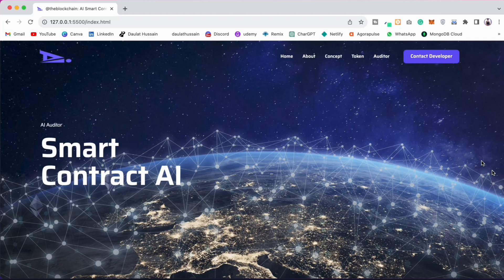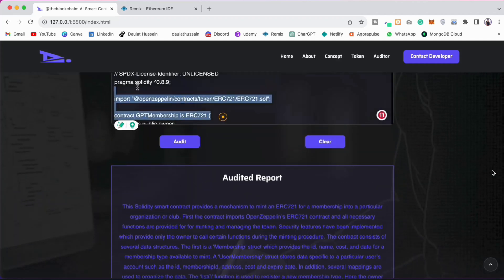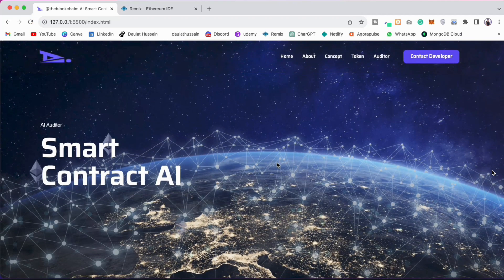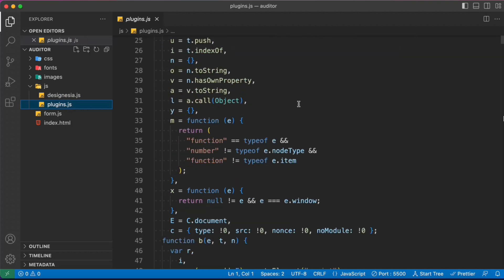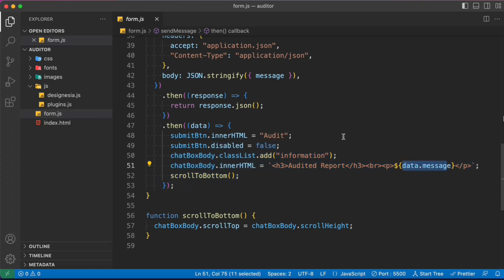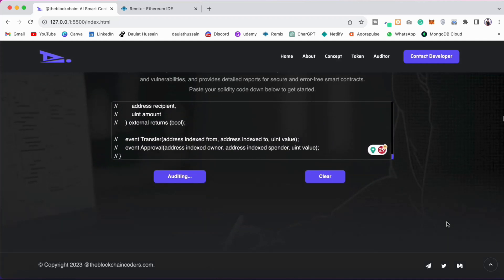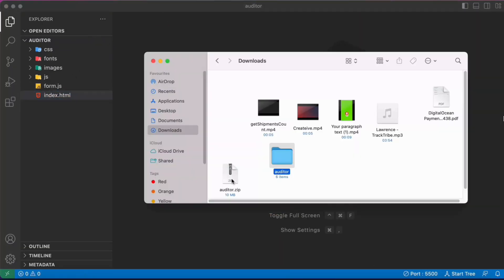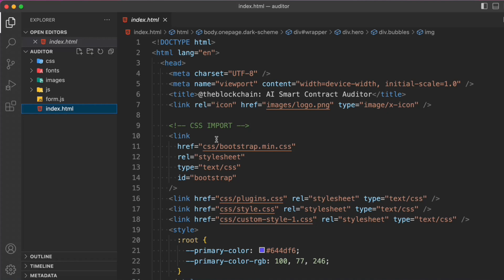Build an AI Smart Contract Auditor Dapp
Build AI Smart Contract Auditor Dapp

The rise of blockchain technology has revolutionized the way transactions are conducted on the internet. With the advent of smart contracts, the need for secure and reliable auditing tools has become paramount. To address this, developers have leveraged the power of artificial intelligence (AI) to create an innovative solution - the AI Smart Contract Auditor Dapp. In this article, we will delve into the concept of this groundbreaking tool, its benefits, and a step-by-step guide to building one.

Understanding Smart Contracts and Their Vulnerabilities

Smart contracts are self-executing agreements with the terms of the contract directly written into lines of code. They run on blockchain networks and automatically execute transactions once predefined conditions are met. While smart contracts provide transparency and automation, they are not immune to vulnerabilities.

Common vulnerabilities in smart contracts include:

Reentrancy: An attacker repeatedly enters a contract to drain its funds before the contract can update its balance.

Integer Overflow/Underflow: Calculations within the contract can lead to unexpected results due to overflow or underflow.

Access Control Issues: Malicious users can exploit poorly managed access controls to gain unauthorized access to functions and data.

Time Manipulation: Smart contracts rely on block timestamps, which can be manipulated by miners to execute transactions at advantageous times.

Denial-of-Service (DoS) Attacks: Attackers can create loops or other resource-intensive processes to block the contract's execution.

Benefits of an AI Smart Contract Auditor Dapp

The AI Smart Contract Auditor Dapp offers a wide array of benefits that enhance the security and efficiency of smart contracts:

Automated Vulnerability Detection: By leveraging AI algorithms, the Dapp can efficiently analyze smart contract code and automatically detect vulnerabilities, significantly reducing the risk of exploitable weaknesses.

Real-time Security Monitoring: The Dapp can continuously monitor contract execution, promptly identifying and alerting developers about potential security breaches or anomalies.

Speed and Accuracy: Manual code review is time-consuming and error-prone. AI-powered auditing tools can quickly and accurately assess code, allowing developers to focus on other critical aspects of their projects.

Smart Recommendations: The Dapp provides detailed suggestions and best practices to help developers rectify identified vulnerabilities and improve the overall quality of their code.

Community-driven Insights: Some AI Smart Contract Auditor Dapps are designed to learn from past audits and community feedback, enhancing their capabilities over time.

Building an AI Smart Contract Auditor Dapp - Step by Step Guide

Step 1: Define the Scope
Identify the types of smart contracts your Dapp will support and the specific vulnerabilities you aim to detect. Choose the blockchain network your Dapp will operate on (Ethereum, Binance Smart Chain, etc.).

Workout Video: